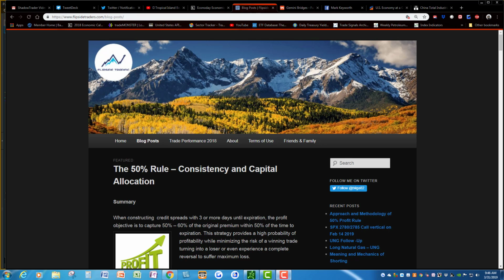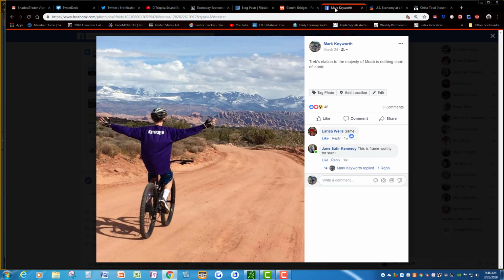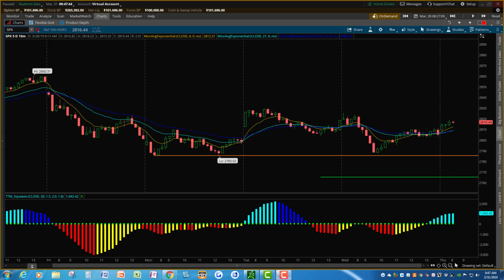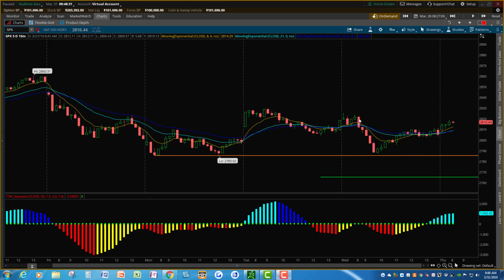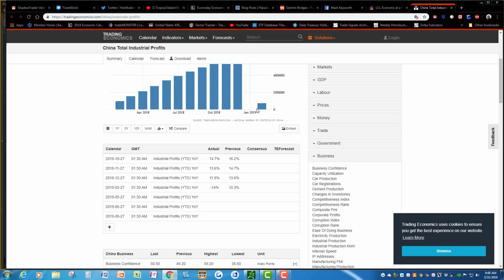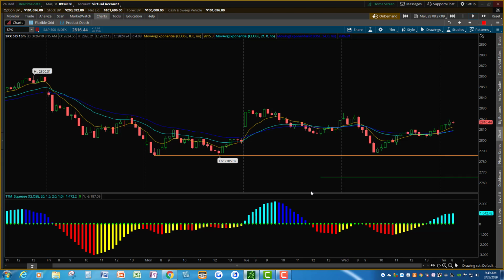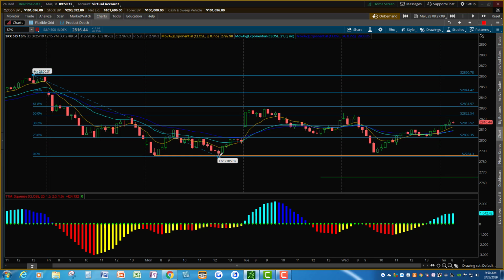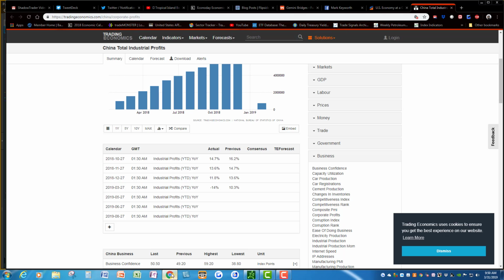Trade Alert Adjustment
Understand the tradeoffs of adjusting credti sprreads as the market moves